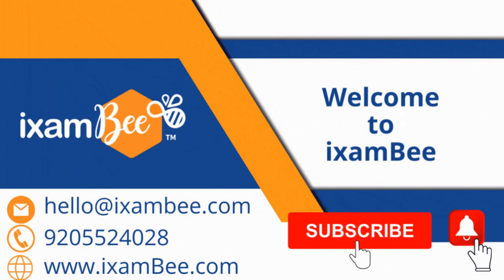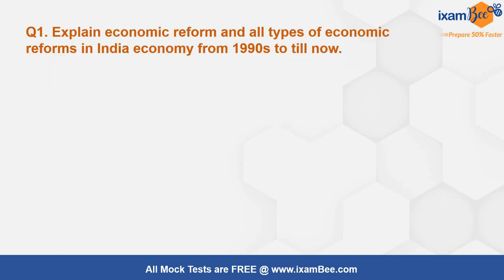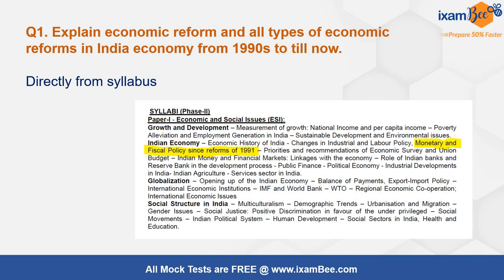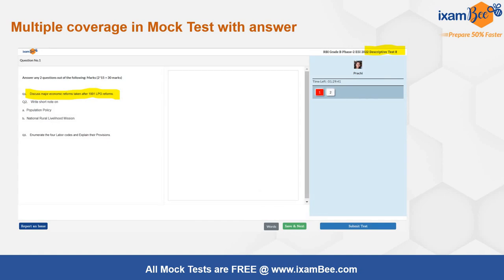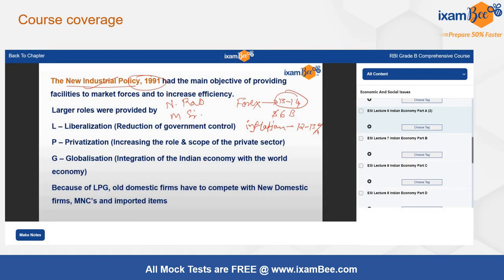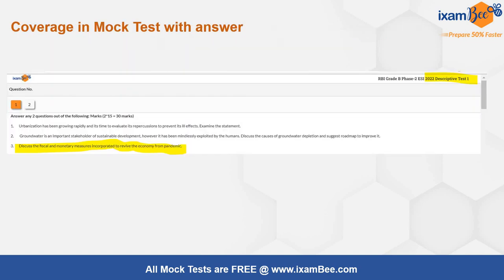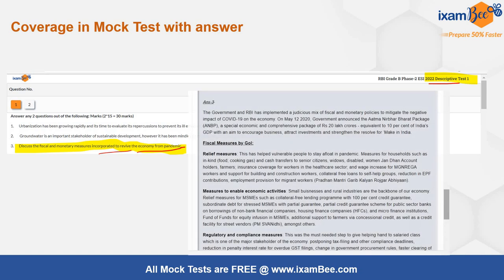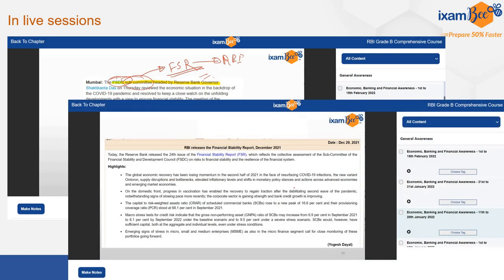RBI 2022 Phase 2 | ESI descriptive 100% coverage | By Prachi Agarwal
The Phase 2 exam for RBI Grade B was done today June 25, 2022. In a series of videos, we will discuss all the questions from all the 3 papers of ESI, FM, and Descriptive English. In this video, Prachi Ma'am has discussed the Descriptive paper on Economic and Social Issues (ESI). The ixamBee course had 100% coverage of this with some questions exactly covered in our mock tests too. Watch till the end to know all details.